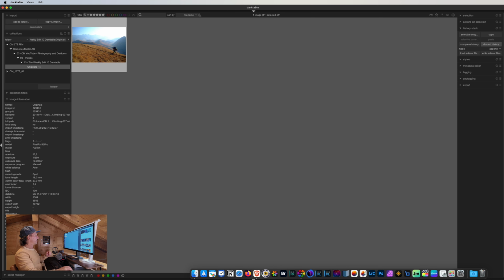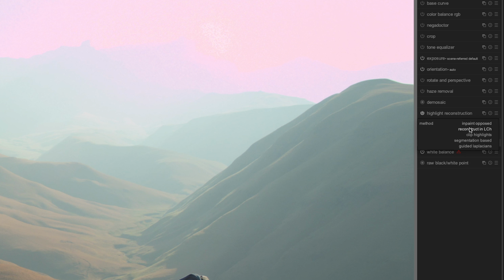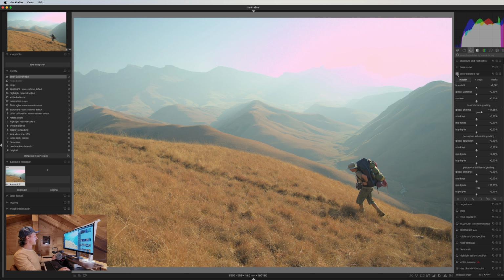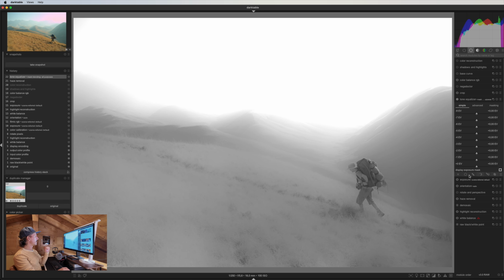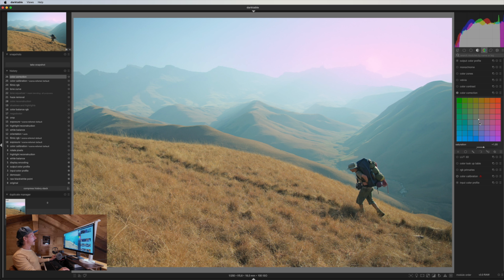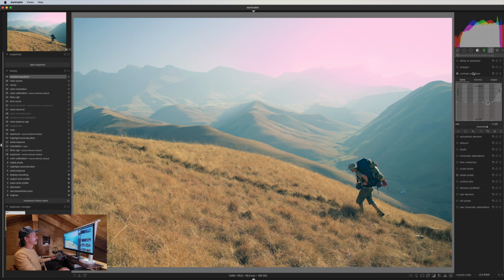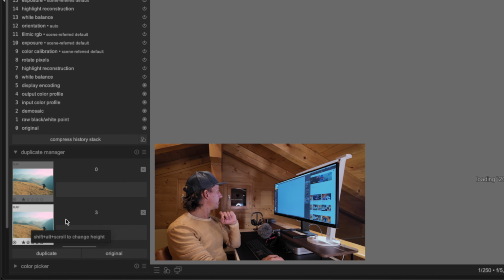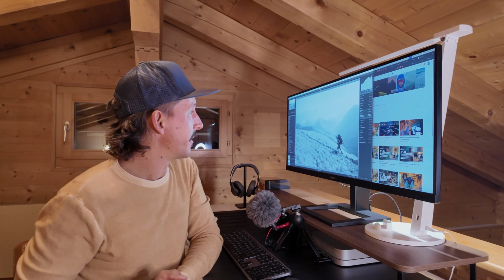Can Darktable Rescue This 2011 Fujifilm RAW?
Can Darktable editing bring new life to a 2011 Fujifilm RAW file? I test how this open-source software handles an old file.

This is Episode #10 of The Weekly Edit, a series in which I take one photograph and edit it from start to finish in a different application each episode - sharing what I learn rather than pretending there is one correct workflow.

I made this photograph in the foothills of South Africa’s Drakensberg while hiking towards the higher mountains for a winter ice-climbing trip. It was captured handheld with a Fujifilm FinePix S3 Pro and a Sigma 18–55mm lens - an old digital file whose atmosphere and small figure in the landscape still gave me plenty to work with.

I focus on modules like Filmic RGB, Colour Zones, and contrast management. We will look at effective highlight recovery techniques that maintain natural textures, showing how a manual photo editing workflow can offer more control than automated sliders. It is a deep look at the modules that make Darktable such a powerful tool for photographers.

Let's go!

CHAPTERS
00:00 – Intro
00:45 – Image Location
01:16 – Less Editing, More Darktable Exploring
01:57 – Camera Confession: An Ancient DSLR
03:17 – Darktable’s Default Image Edits
03:50 – The Vision Behind the Edit
05:17 – Darktable Edit-Module Refresher
05:53 – Colour Edit Begins
07:11 – Funky Highlights
09:16 – Clipping Warnings: RAW vs Default
10:21 – Negadoctor: No Apples Needed
10:34 – Colour Balance RGB
11:38 – Darktable’s Useful Hover Information
14:01 – How to View Before and After in Darktable
14:42 – Haze Removal
15:01 – Applying a Mask
18:18 – Applying a Tone Curve
18:40 – Filmic RGB
21:03 – Colour Calibration
22:03 – Colour Correction and Split Toning
23:35 – Colour Zones
26:00 – Contrast Equalizer and Sharpening
28:02 – Orton Effect and Reusing Masks
29:45 – The ISO 12646 Colour-Assessment Trick
31:55 – Black-and-White Edit Begins
32:24 – Conversion with the Monochrome Module
33:43 – Boosting Contrast with Curves
34:58 – Adding Grain
36:55 – Outro

IMAGE DETAILS
- Fujifilm FinePix S3 Pro + Sigma 18–55mm f/3.5–4.5 at 18mm (28mm full-frame equivalent)
- 1/250 sec, f/5.6, ISO 100, handheld